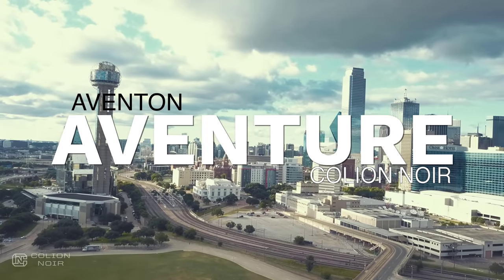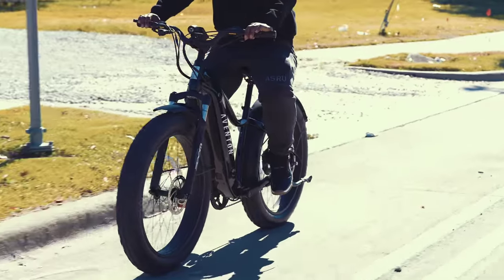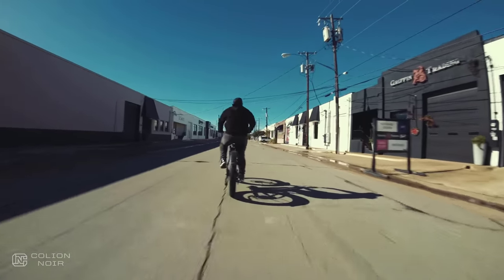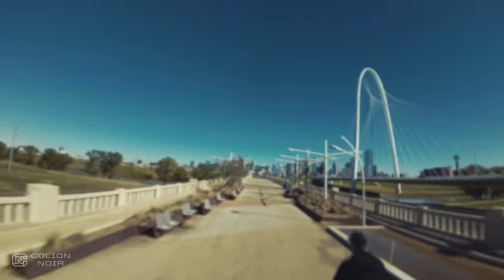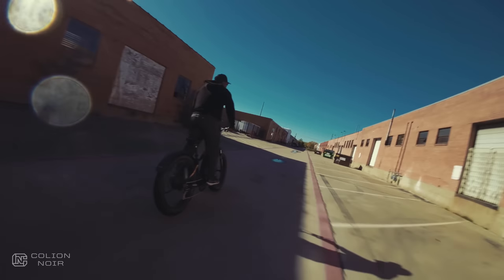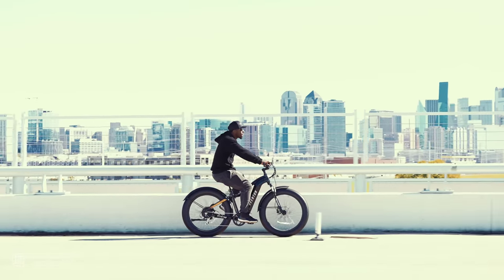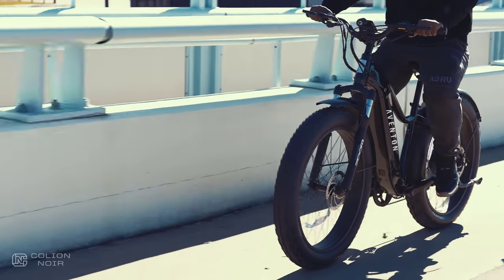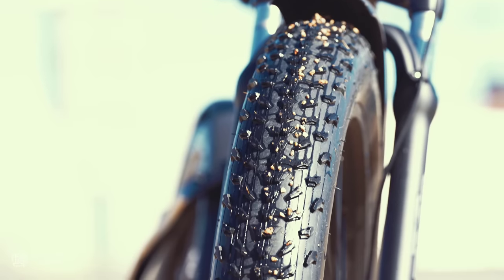I Feel Unstoppable Riding This Mountain E-bike In The City - Aventon Aventure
Aventon Aventure review

It's funny how unstoppable the Aventon Aventure makes me feel when I'm on it because I feel like I can go anywhere, even though the only place I ever ride it is in the city.

But that's saying more than it seems, considering the roads in Dallas look more like the moon's surface than paved surfaces.

Yet and still, a small part of me wants to say the Aventon Aventure is a little over kill to just be riding around the city.

It has a full front suspension with 80mm of travel, 4-inch fat tires that look more like balloons than they do tires, and fenders that cover so much of the tire I'm surprised the tires even spin.

Here is my experience riding the Aventon Aventure in the city.